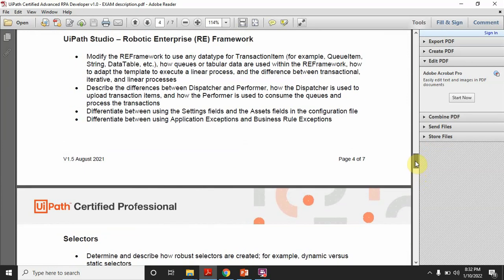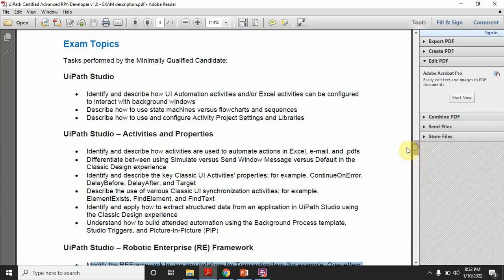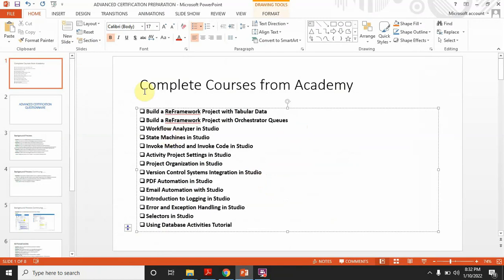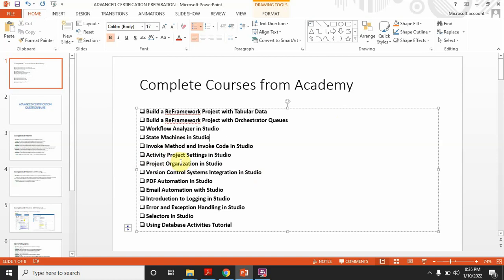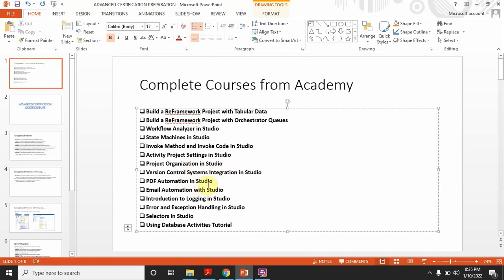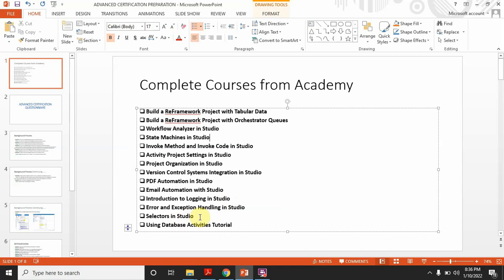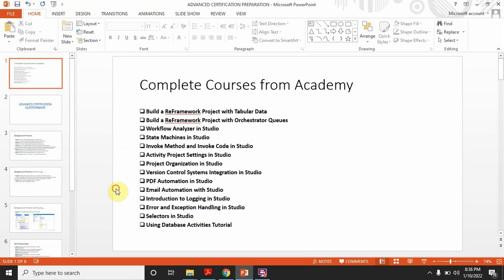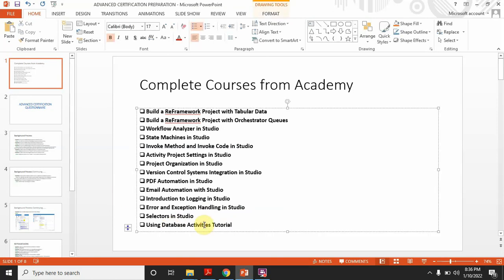How to clear UiPath UiARD Exam ? - Session 1